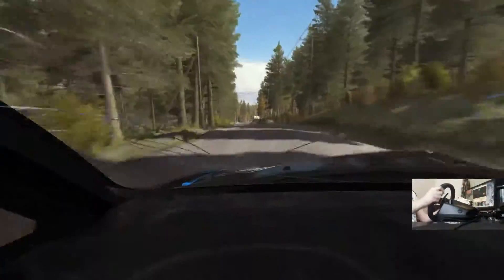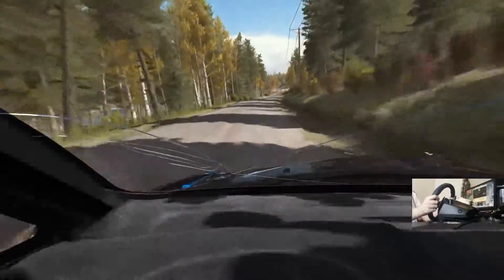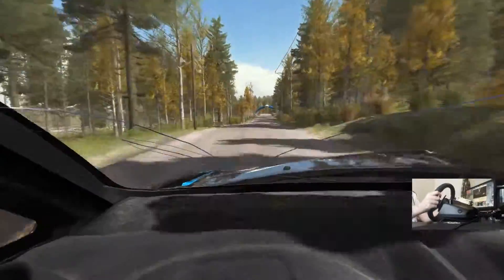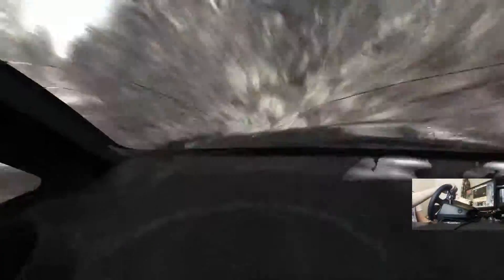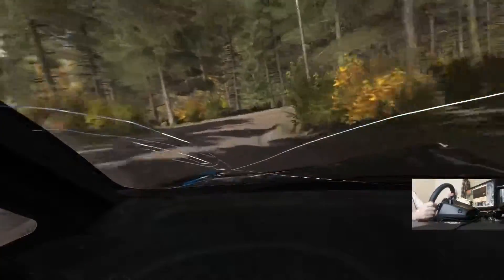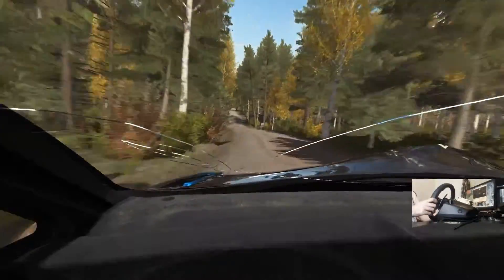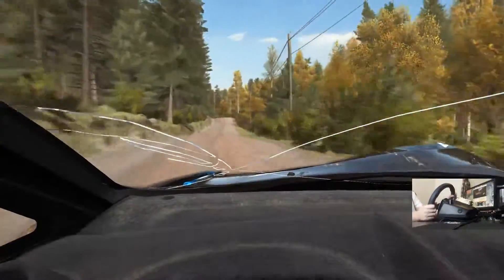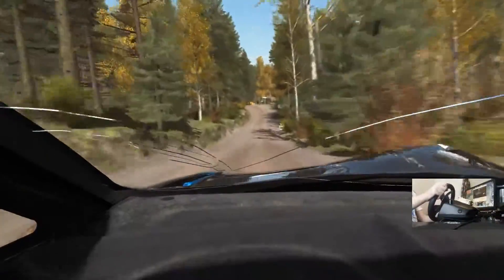[Dirt Rally] Jämsä, Finland - Paskuri - Ford Fiesta RS Rally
This run isn't made to be a perfect run, it's a run with no restarts.
This is my first time trying the stages from the flying finland update, i also think the co-drivers voice is lower in this update, than usual so i had a hard time hearing him sometimes.